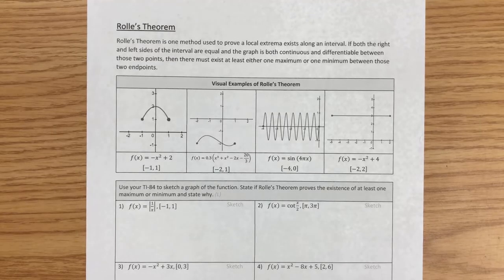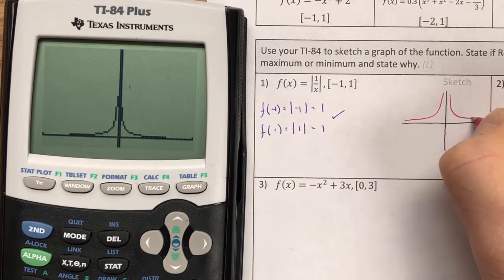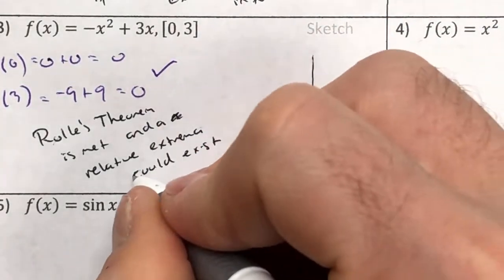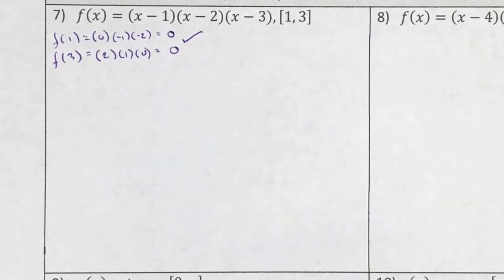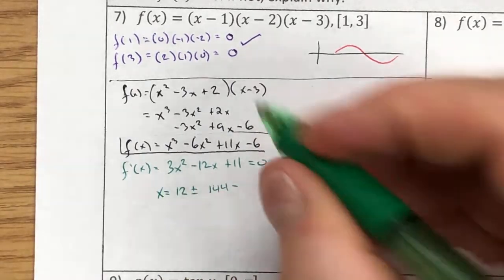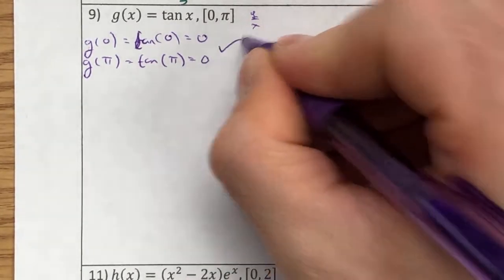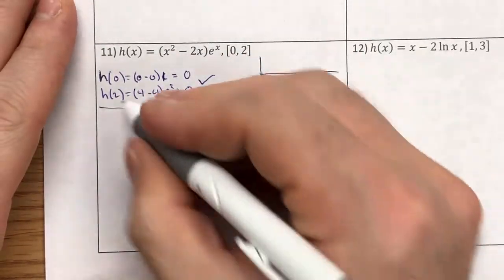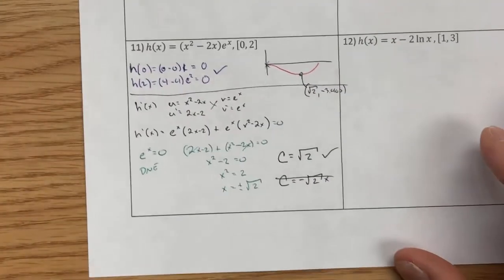Rolle's Theorem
2122 - AP Calculus - Chapter 3 - Section 3

Chapters
0:00 Intro
1:38 Question 1
4:23 Question 3
6:52 Question 5
8:57 Question 7
15:22 Question 9
17:08 Question 11